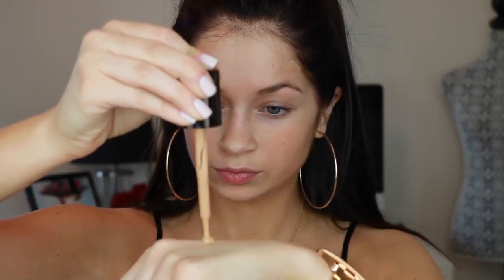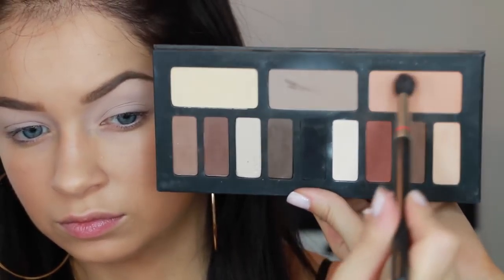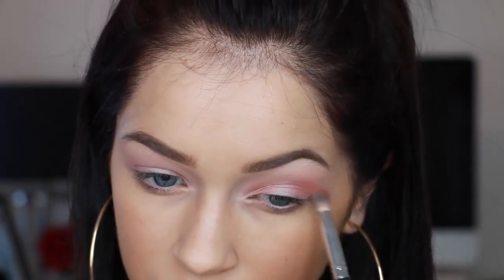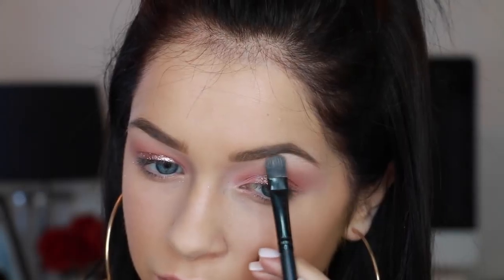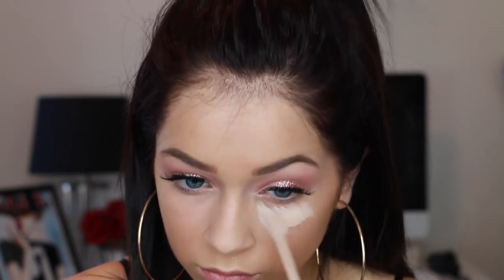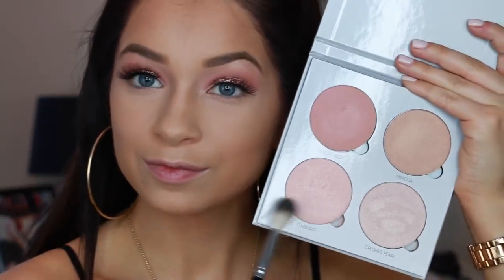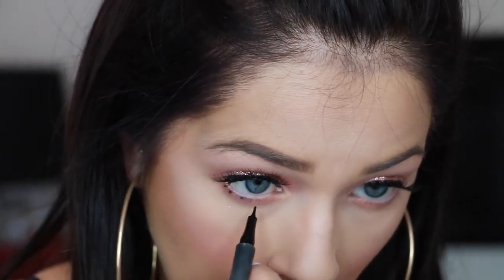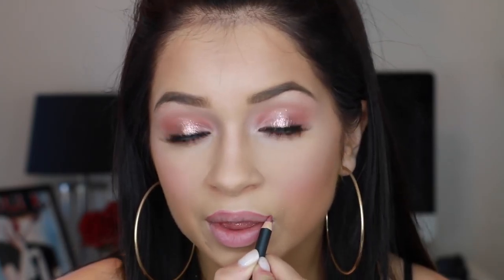Spring Makeup Tutorial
Hi babies! This look was meant for a Spring tutorial but I am def wearing this to my prom this year because it's so gorgeous and matches my dress... Hope you all enjoy!!!

♡ "I Couldn't Leave You" by MaLuca

♡ Becca Aqua Luminous Perfecting Foundation in "Beige"
♡ MAC Painterly Paint Pot
♡ Kat Von D - Shade Eye Light Palette
♡ TooFaced Chocolate Bon Bon Palette - shades "Cashew Chew" & "Cotton Candy"
♡ Wet & Wild Palette
♡ ABH Shadow in "Pink Champagne"
♡ OCC Glitter in Beige
♡ NYX Liquid Matte Liner
♡ TooFaced Better Than Sex Mascara
♡ Ardell Whispies
♡ NARS All Day Luminous Powder Foundation in Santa Fe
♡ ABH Glow Kit in Gleam (I used "Starburst" & "Crushed Pearl")
♡ MAC Blush in Super Continental
♡ ColourPop Gel Creme Liner in "Exit"
♡ TooFace Lip Insurance
♡ Dervish Lipliner by MAC
♡ Tarte "Basic"

Xoxo, Tori